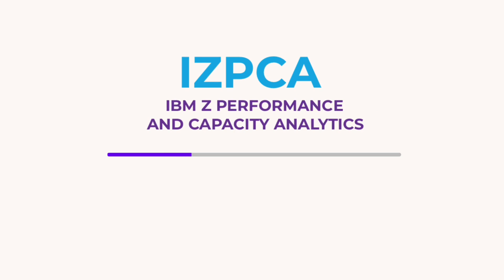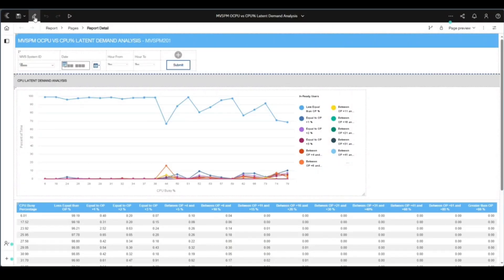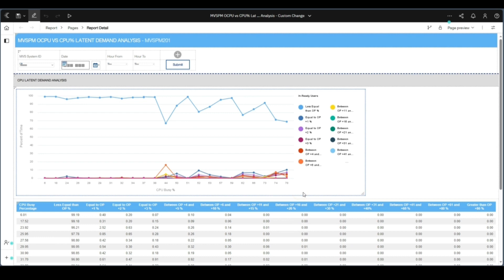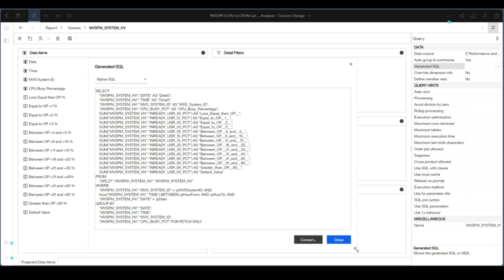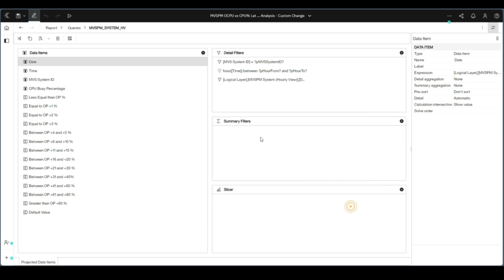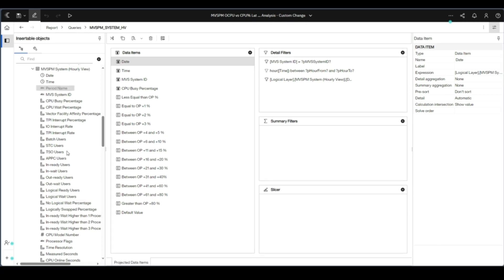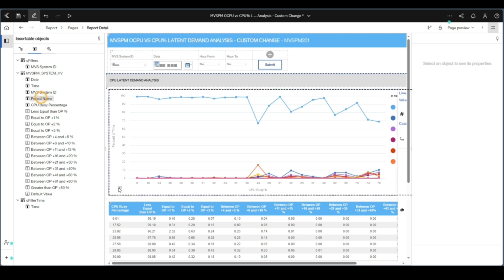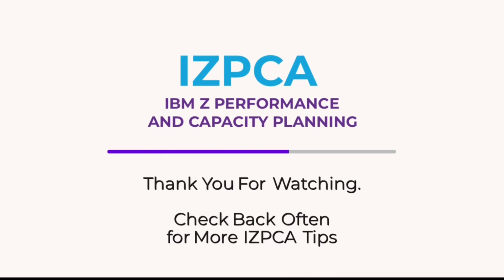IZPCA: Creating Custom Cognos Reports and Modifying SQL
In this video we illustrate how to use IBM Performance and Capacity Analytics, an AIOps on IBMZ solution, to create custom Cognos reports and modify the SQL.